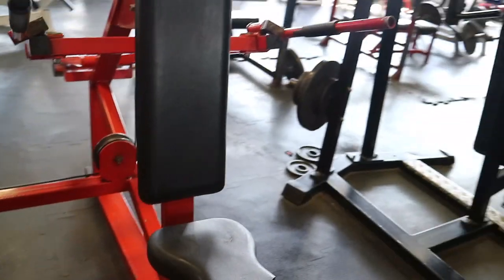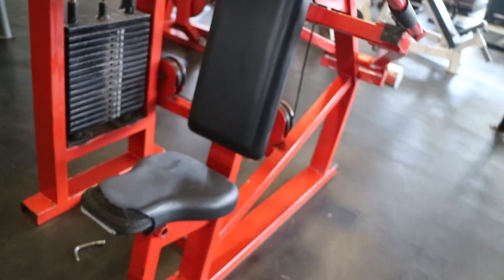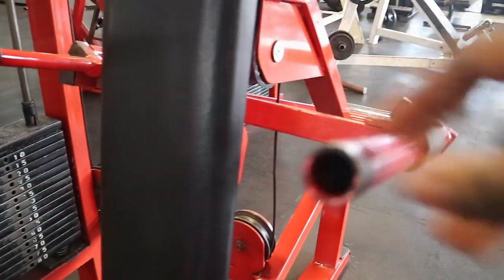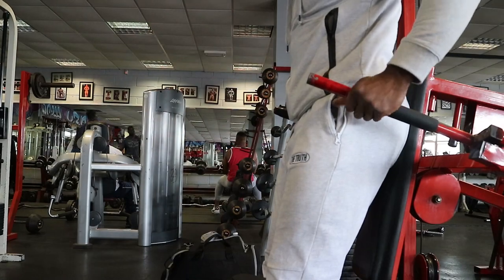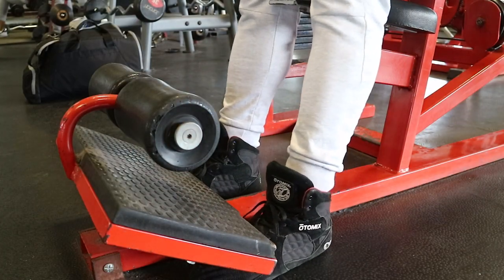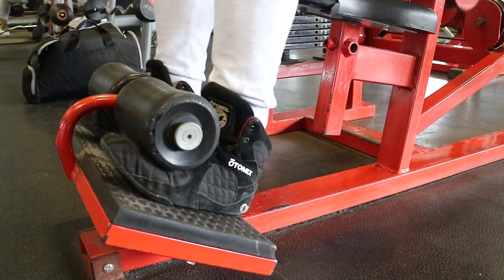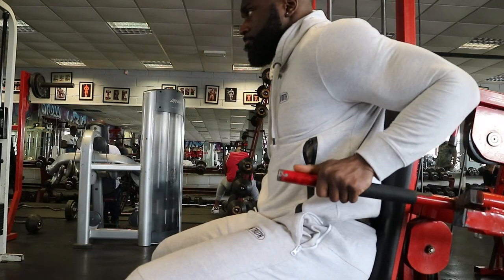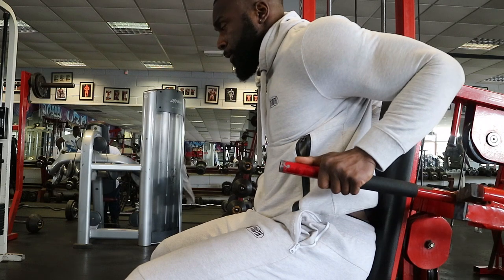Want Bigger Triceps? | Do this properly! | Gabriel Sey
I see so many people doing this Tricep exercise wrong. so if you want bigger triceps, this could deffo help you.

-Apparel
-True Beast eBook
-Online Coaching

Thinking of Competing?